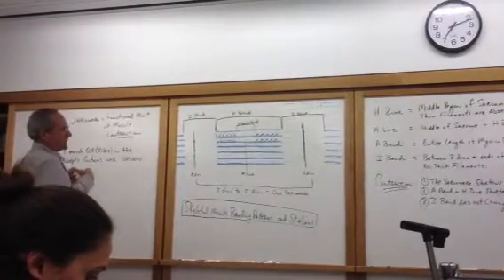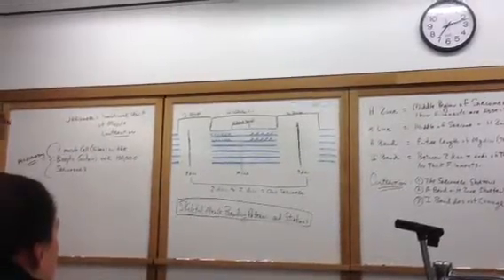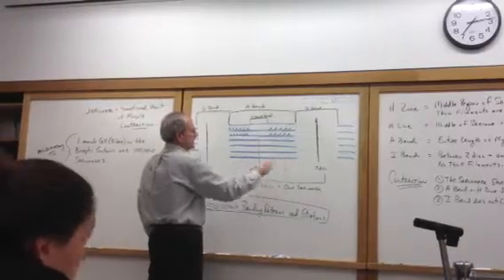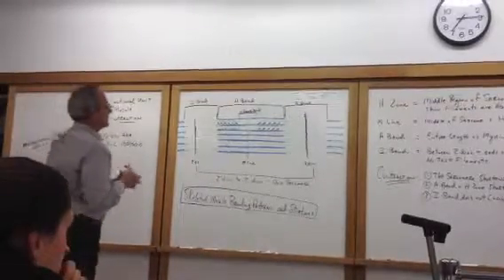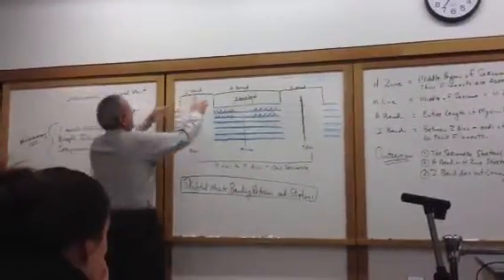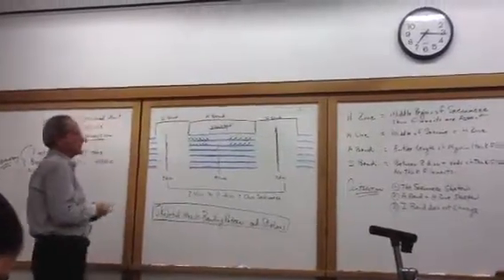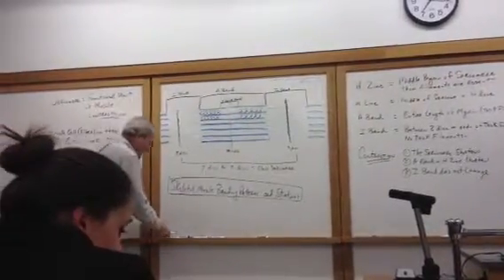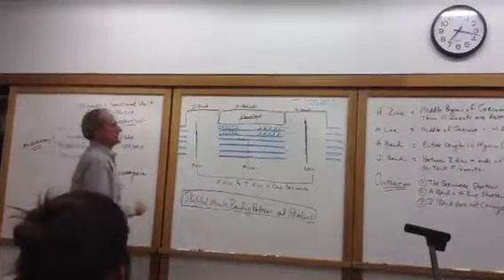muscle contraction in sarcomere part 1